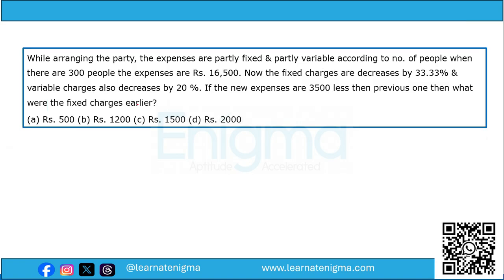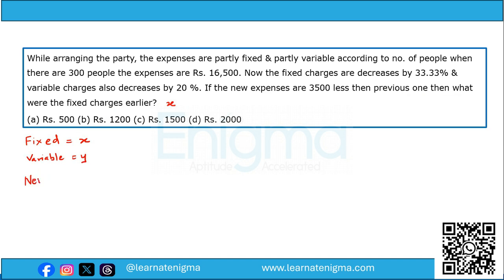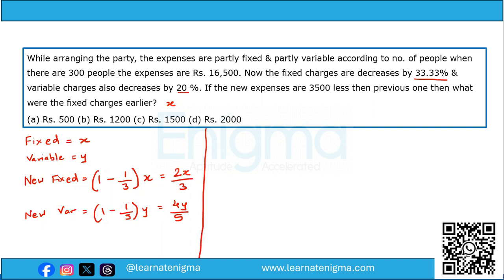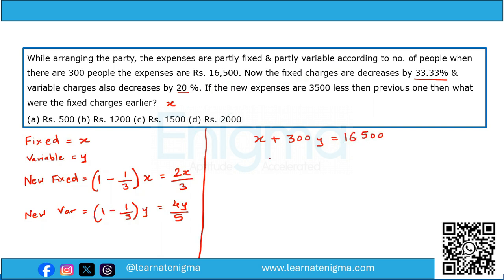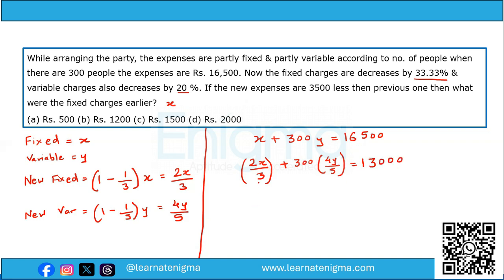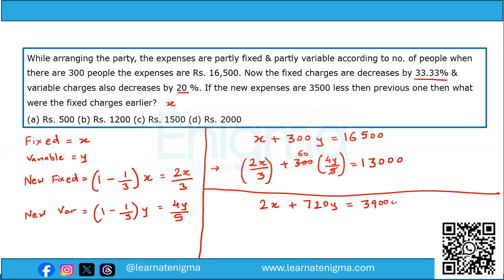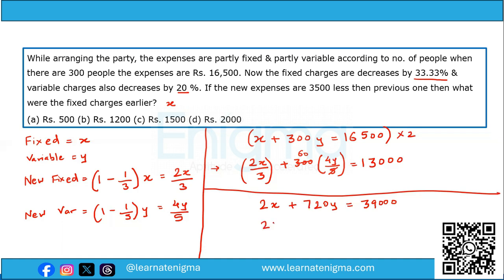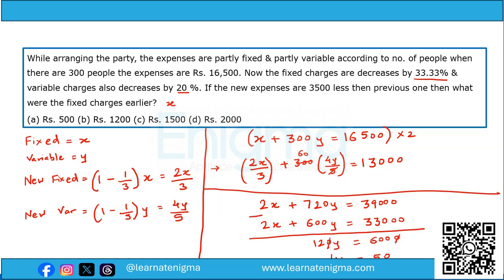Linear Equation - Fixed and Variable Costs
While arranging the party, the expenses are partly fixed & partly variable according to no. of people when there are 300 people the expenses are Rs. 16,500. Now the fixed charges are decreases by 33.33% & variable charges also decreases by 20 %. If the new expenses are 3500 less then previous one then what were the fixed charges earlier?